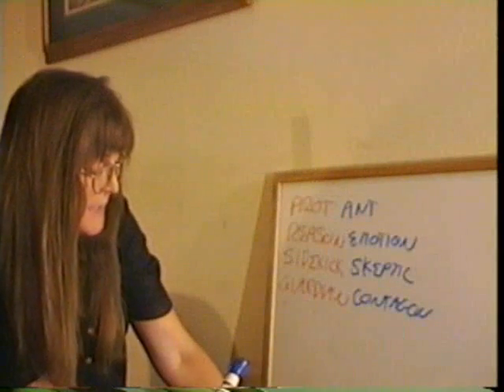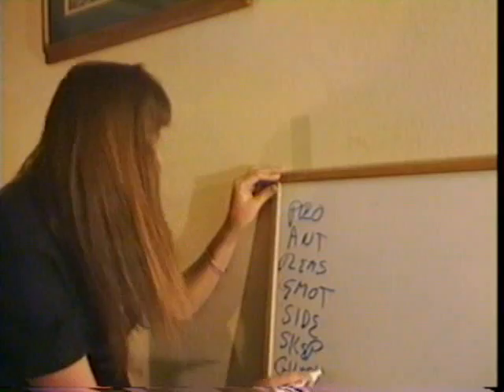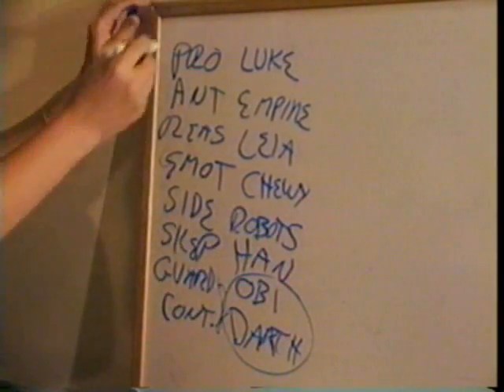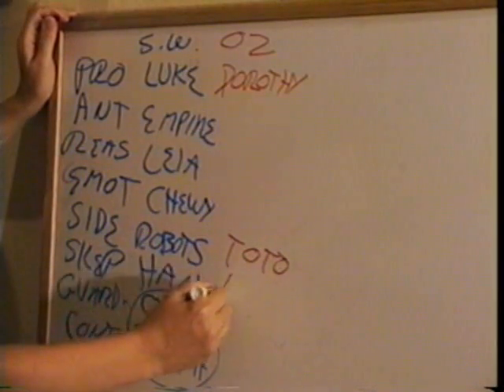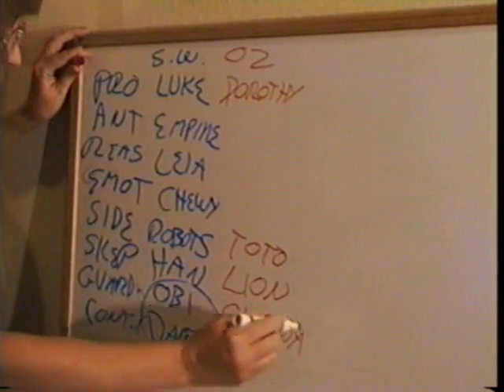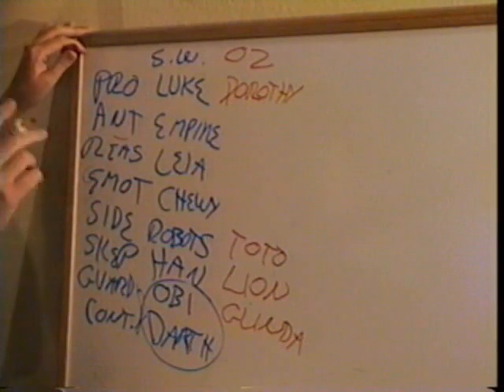8 Character Archetypes (Part 3) | Dramatica Story Structure Theory - Part 23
The 8 Archetypal Characters in Story Structure (Part 3)